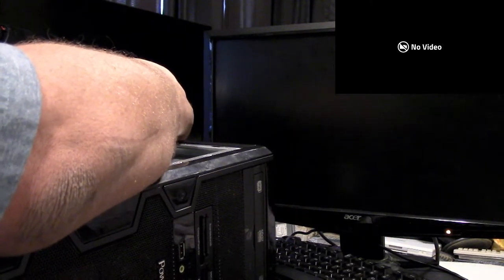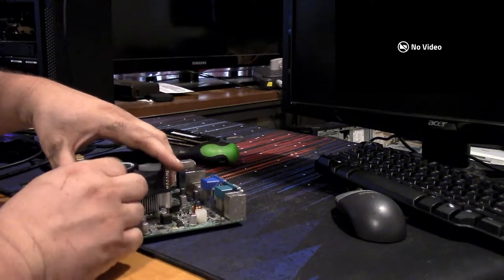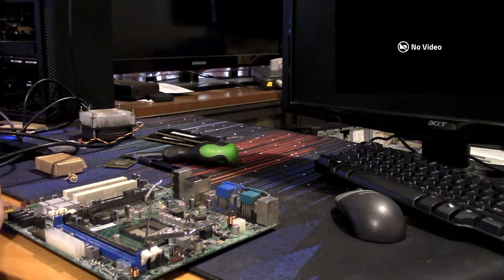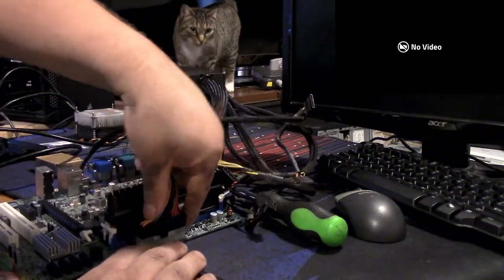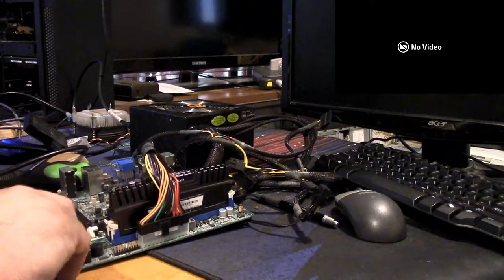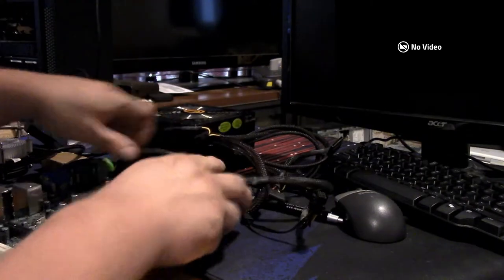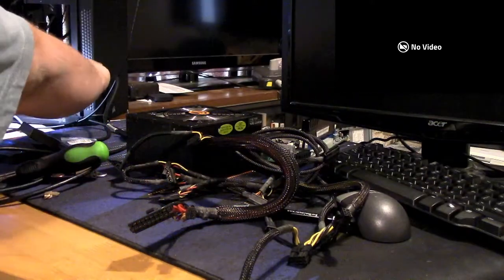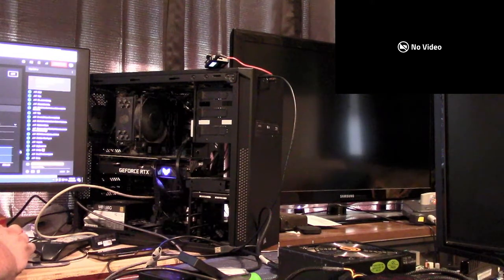Can we fix this non working computer?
Cell Phone Tripod Mount
Tripod
Electronics tool kit
Socket set